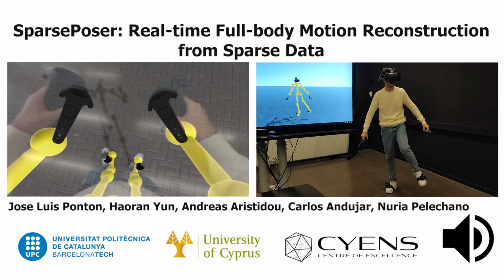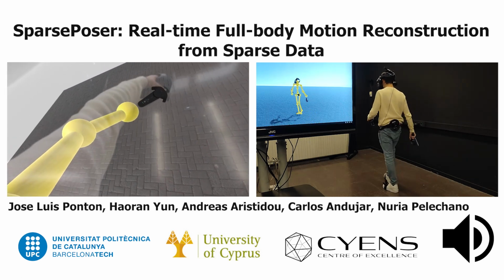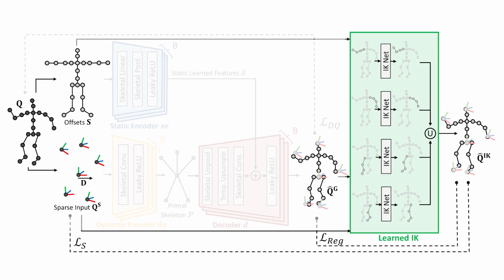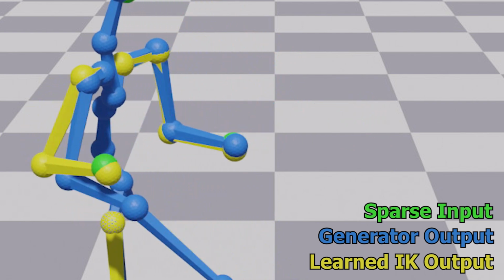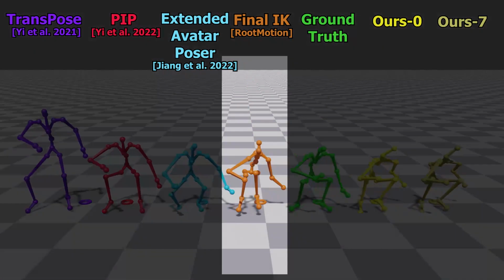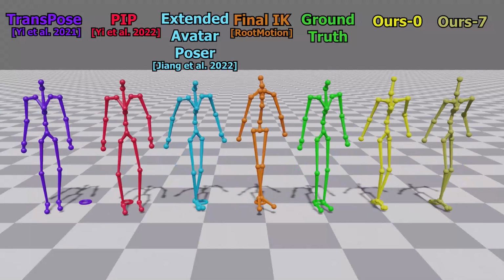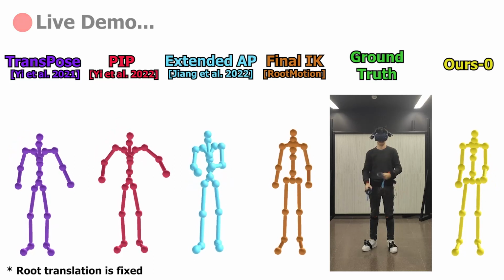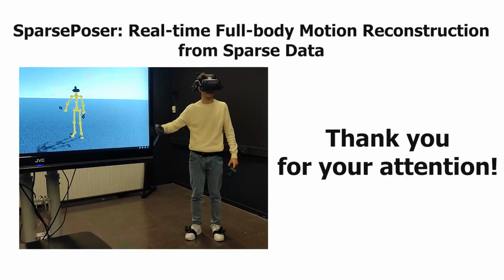[SIGGRAPH ASIA 2023] SparsePoser: Real-time Full-body Motion Reconstruction from Sparse Data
Accurate and reliable human motion reconstruction is crucial for creating natural interactions of full-body avatars in Virtual Reality (VR) and entertainment applications. As the Metaverse and social applications gain popularity, users are seeking cost-effective solutions to create full-body animations that are comparable in quality to those produced by commercial motion capture systems. In order to provide affordable solutions though, it is important to minimize the number of sensors attached to the subject's body. Unfortunately, reconstructing the full-body pose from sparse data is a heavily under-determined problem. Some studies that use IMU sensors face challenges in reconstructing the pose due to positional drift and ambiguity of the poses. In recent years, some mainstream VR systems have released 6-degree-of-freedom (6-DoF) tracking devices providing positional and rotational information. Nevertheless, most solutions for reconstructing full-body poses rely on traditional inverse kinematics (IK) solutions, which often produce non-continuous and unnatural poses. In this paper, we introduce SparsePoser, a novel deep learning-based solution for reconstructing a full-body pose from a reduced set of six tracking devices. Our system incorporates a convolutional-based autoencoder that synthesizes high-quality continuous human poses by learning the human motion manifold from motion capture data. Then, we employ a learned IK component, made of multiple lightweight feed-forward neural networks, to adjust the hands and feet towards the corresponding trackers. We extensively evaluate our method on publicly available motion capture datasets and with real-time live demos. We show that our method outperforms state-of-the-art techniques using IMU sensors or 6-DoF tracking devices, and can be used for users with different body dimensions and proportions.